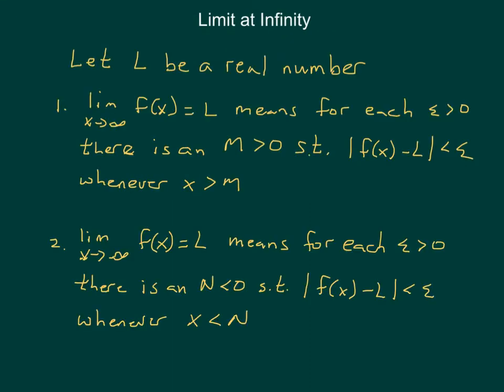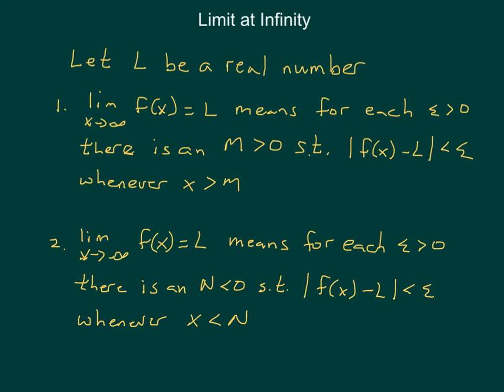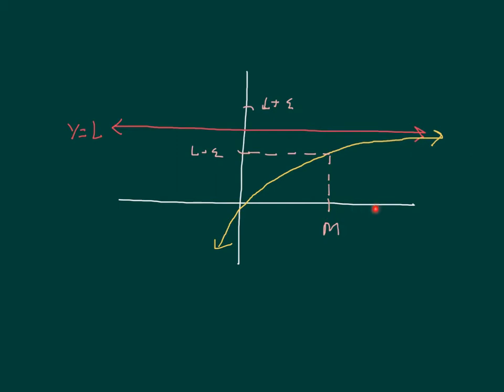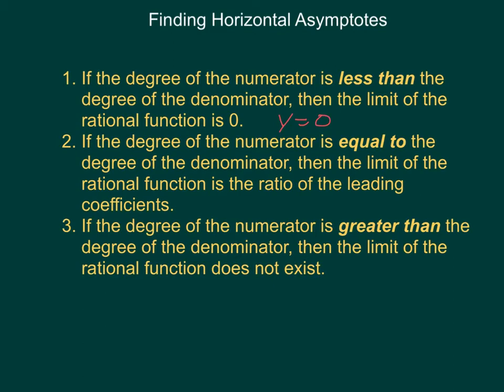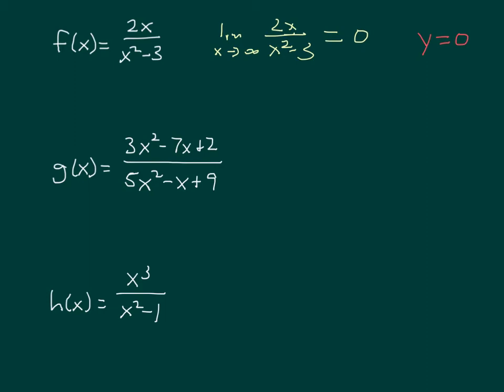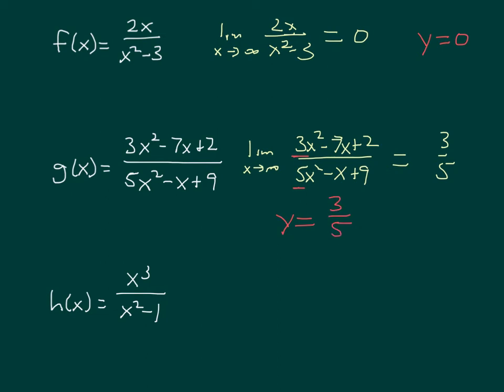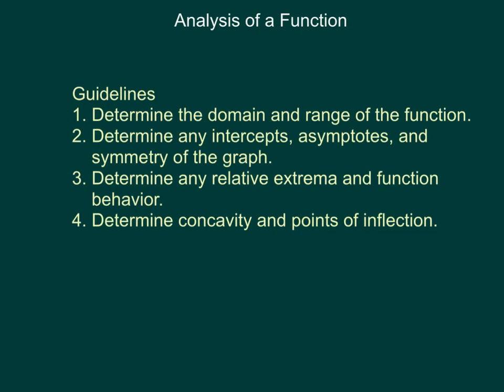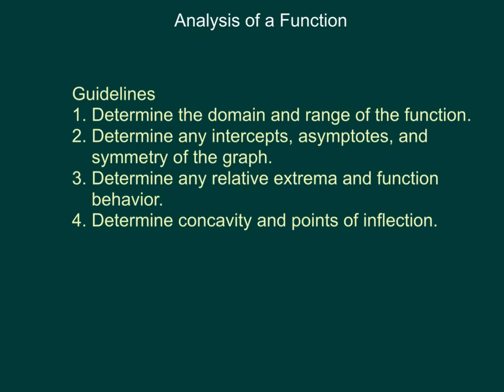AP 3.6 Curve sketching